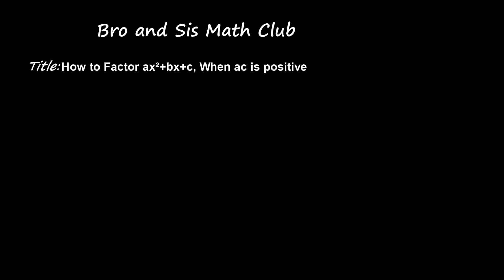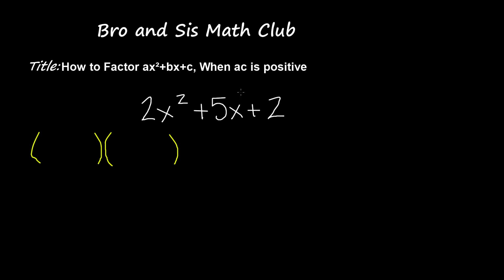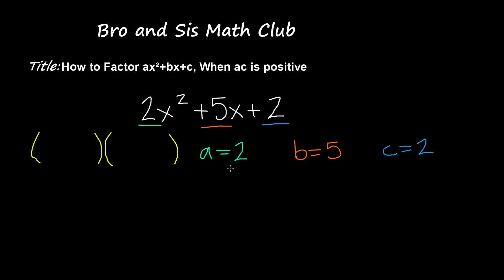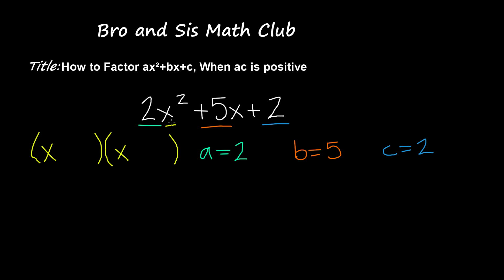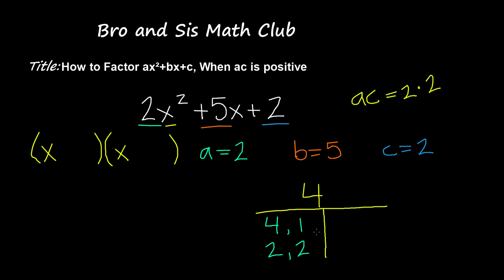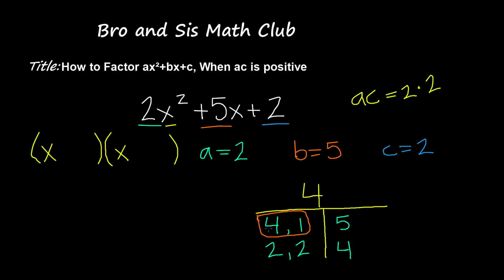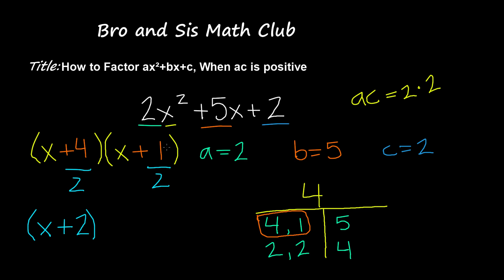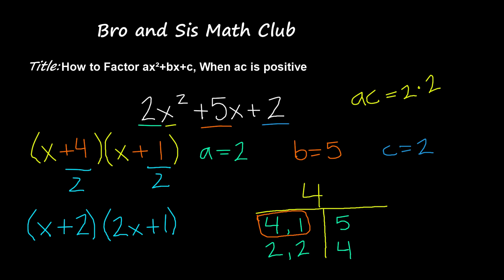Factoring Quadratic Trinomials ax⁪²+bx+c, When ac is positive - Algebra I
In this video, you will learn how to factor ax²+bx+c when the value of ac is positive. First, you determine the values of a, b, c, and ac. Then you find a factor pair of ac that when you add them you get the value of b. Once you have your binomials, divide the constants in the binomials by the a value to get your final answer. If the constant doesn't divide evenly into the a term, then multiply the a by the variable and let the constant be as it is.